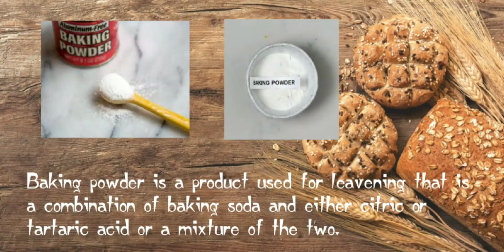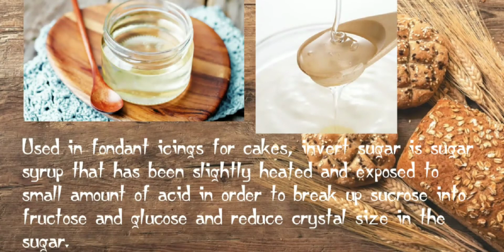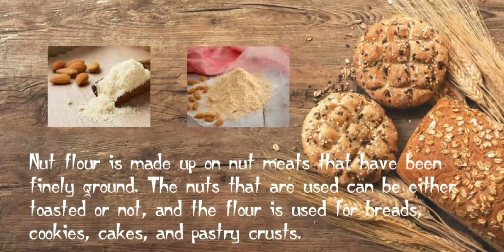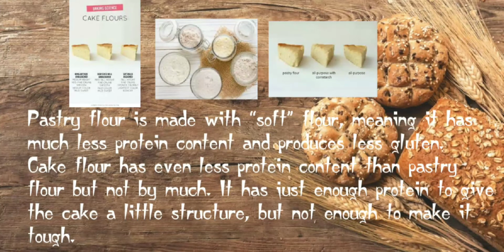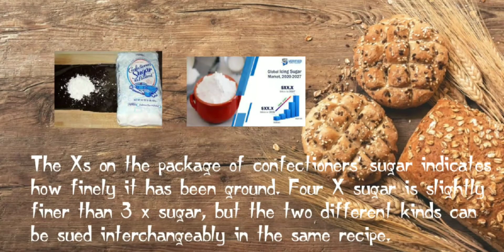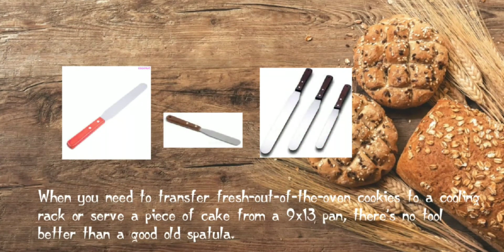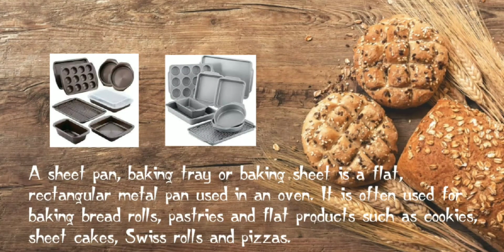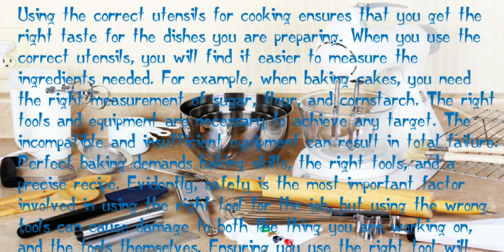Baking terms A to Z, TOOLS and EQUIPMENT and their uses, Importance of Tools and Equipment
Basic Baking FSM 105
Activity 2

Japson, Nicole Mae D.
BTVTED FSM 2A